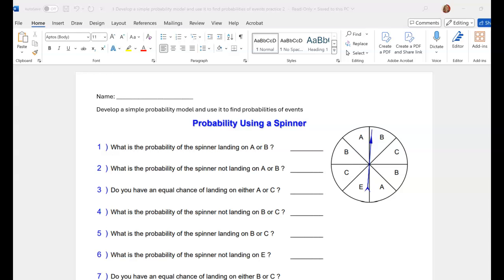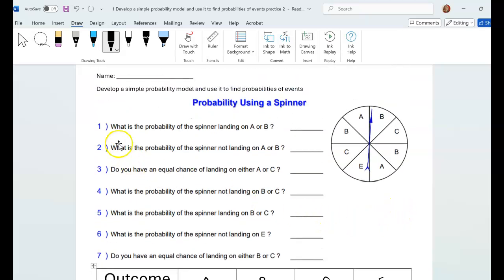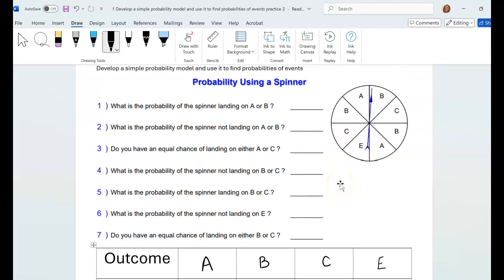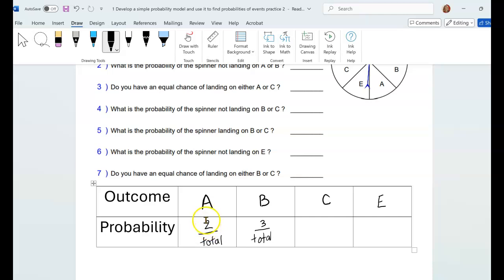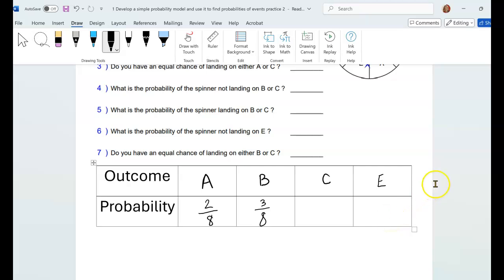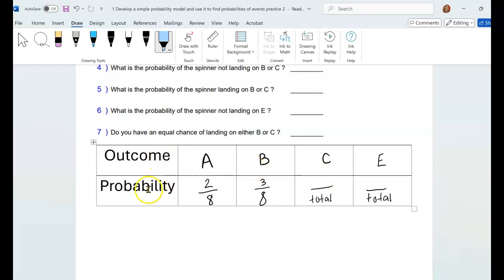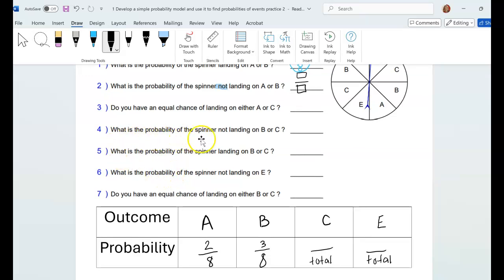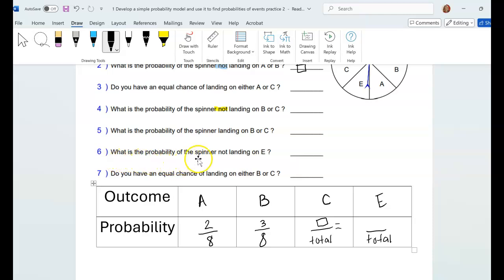1 Develop a simple probability model and use it to find probabilities of events practice 2 #1-7